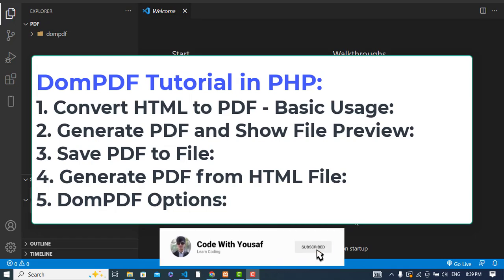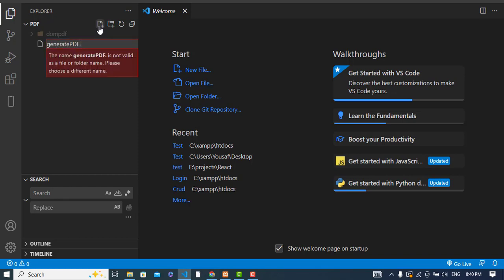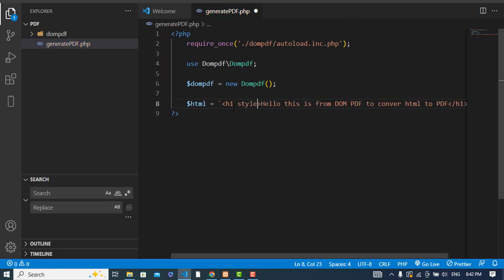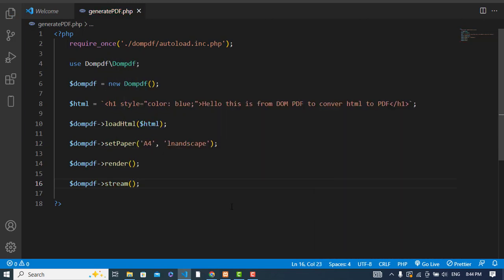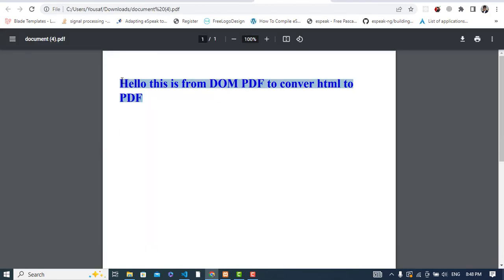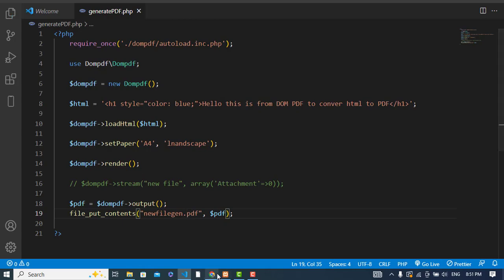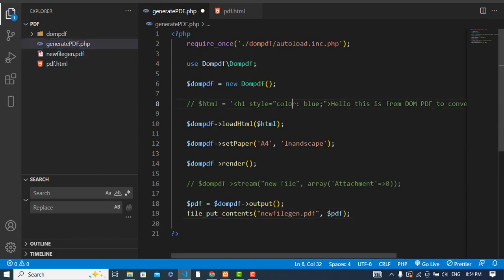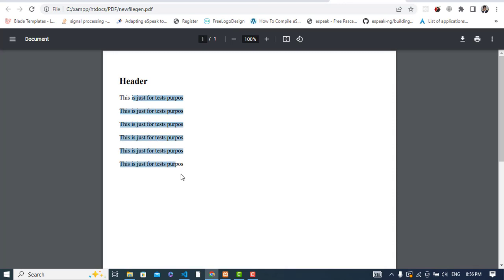DOMPDF Tutorial: Generating PDFs from HTML in PHP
In this tutorial, you'll learn how to use the DOMPDF library to generate PDFs from HTML content in PHP. DOMPDF is a popular PHP library that allows you to create PDF documents from HTML markup. With this library, you can easily generate high-quality PDFs of your web pages, invoices, reports, and more.

In this step-by-step guide, we'll walk you through the entire process of installing and using DOMPDF to generate PDFs from HTML content. We'll cover everything from setting up the library to generating PDFs with custom styles and fonts. Whether you're new to DOMPDF or an experienced developer, this tutorial will show you how to use this powerful library to create beautiful PDFs from your HTML content.